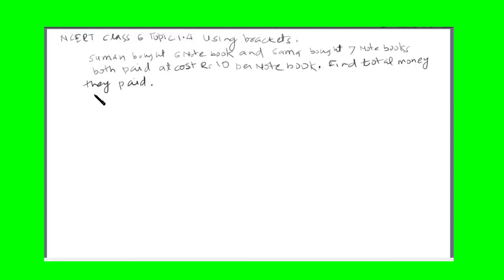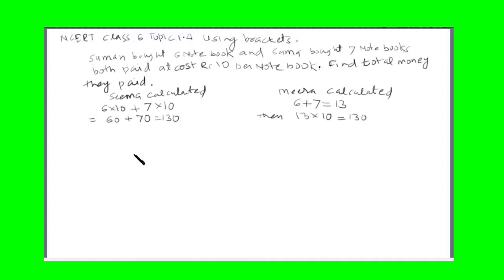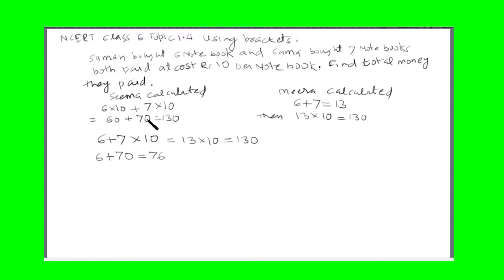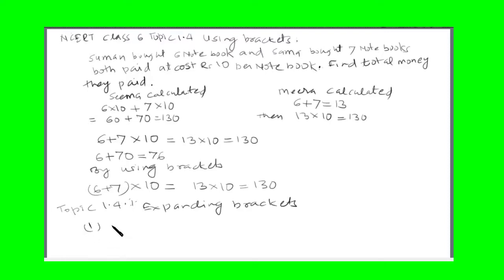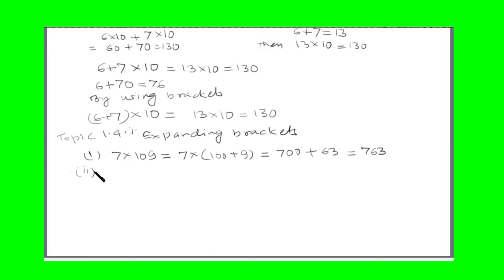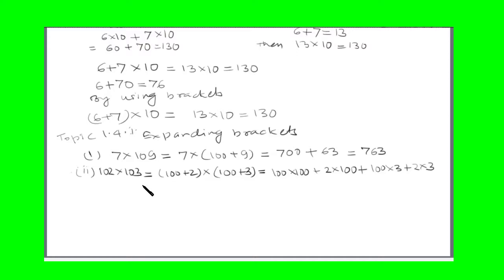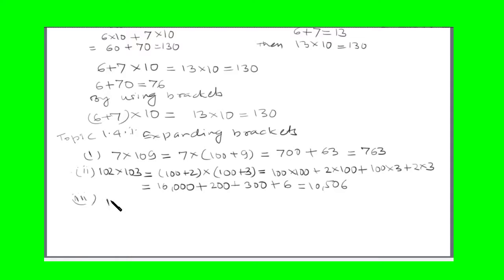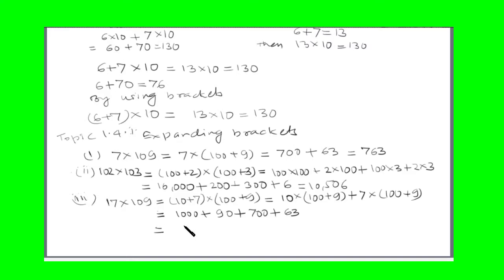Knowing Our Numbers | Class 6 Chapter 1 |Topic 1.4 Using brackets | NCERT | Video 38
NCERT Maths Class 6 Chapter 1 | Knowing Our Numbers | Topic 1.4 Using brackets

How to use brackets/parenthesis to avoid confusion in mathematical operations and to make calculations easy.